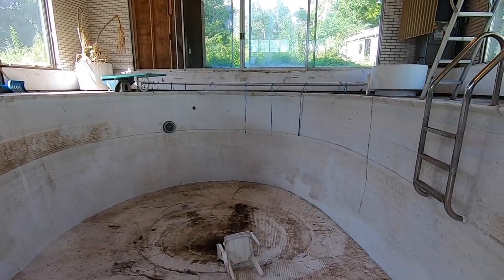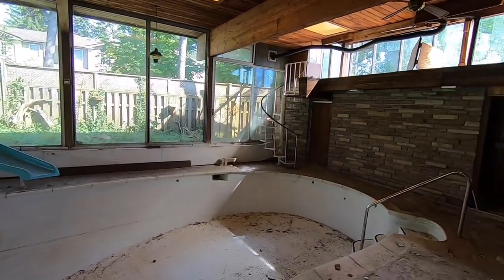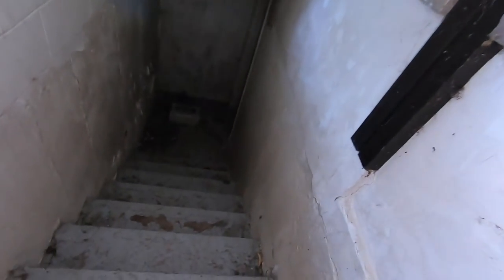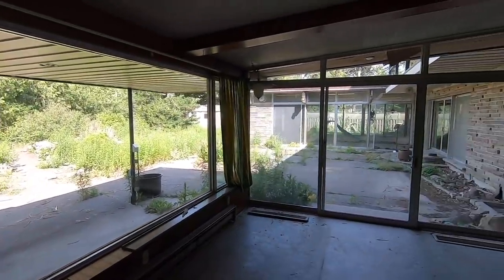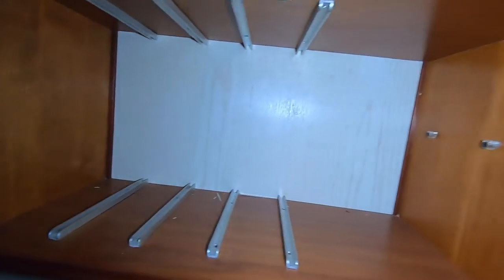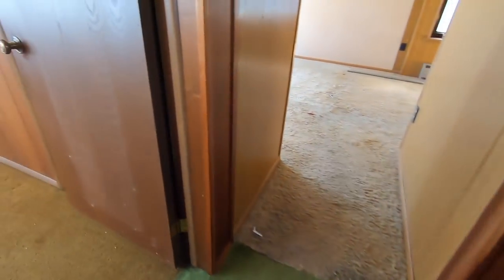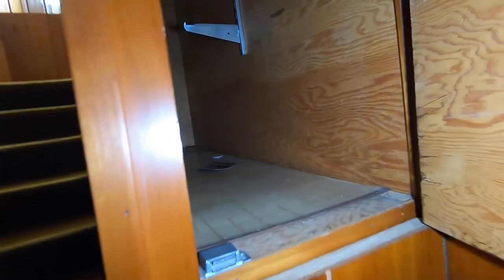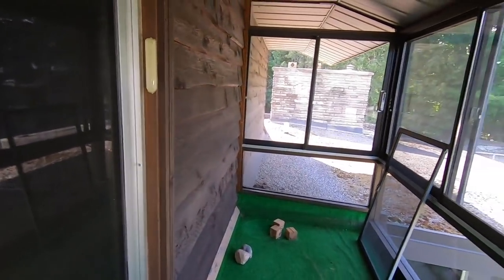ABANDONED 1970's Retro Mansion with Indoor Pool and Shag Carpet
Retro 1970's Abandoned Mansion with Indoor Pool and Shag Carpet

This is an amazing abandoned mansion in Ontario, Canada that has pretty much remained untouched since the 1970s, as far as interior design is concerned.

Shag carpet, wood panelling, ugly curtains and more can be found throughout every room of this large abandoned house.

Located along a road with much development, the future of this home remains unclear at this point in time.

The land and exterior are very overgrown and inside I found myself walking though large cobwebs in just about every single room.  The highlight of the explore would have to be the indoor pool, I always love an abandoned mansion with an indoor pool!

Come and join me on this urban exploring guided tour of a Retro 1970's Abandoned Mansion!

All of my videos are lit with Lume Cube lights